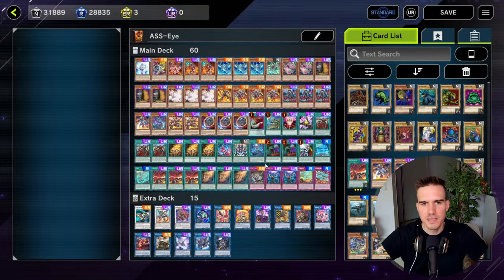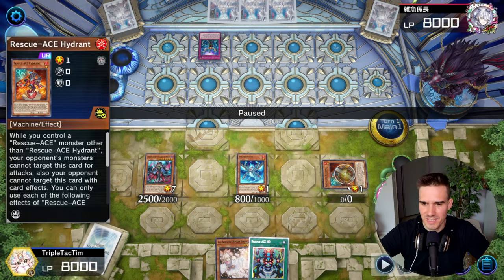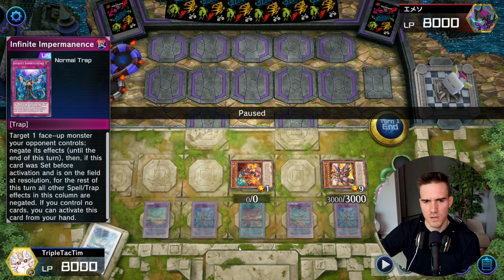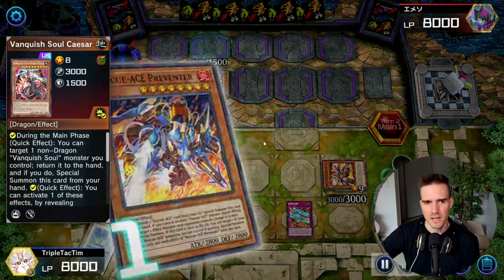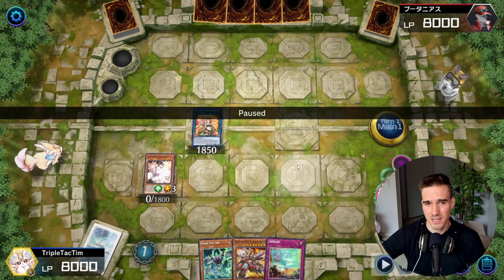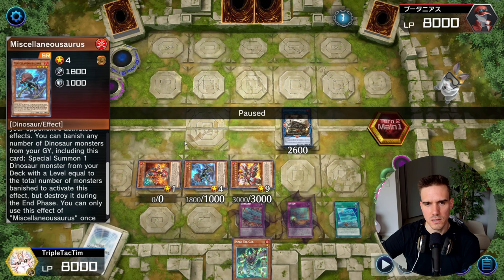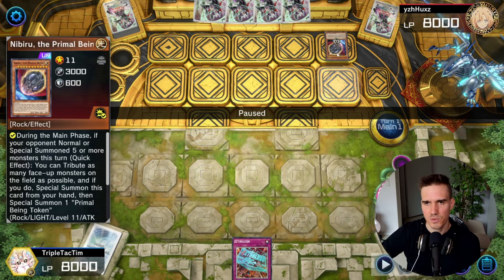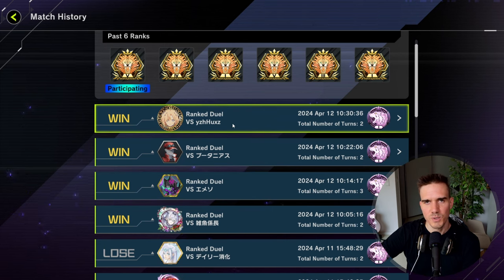EASY Winstreaks! Learn how to play Rescue Ace!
Rescue Ace Dominating?